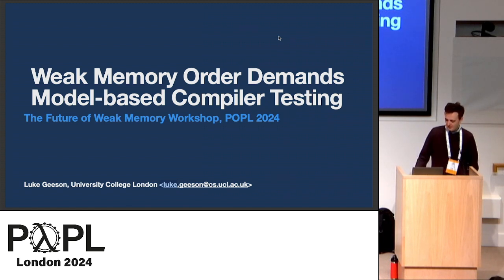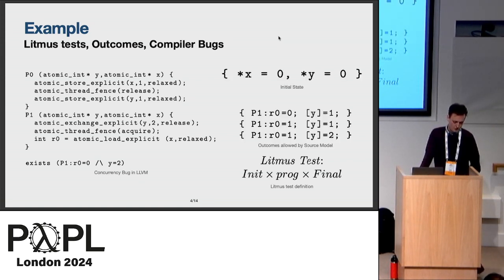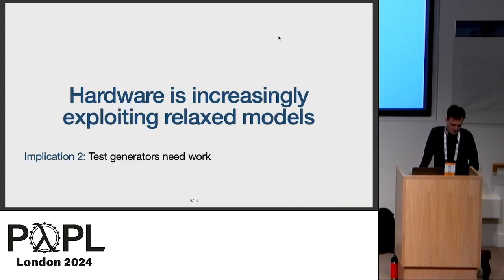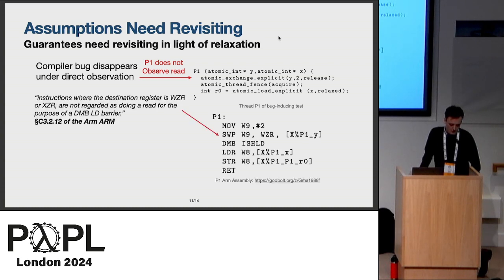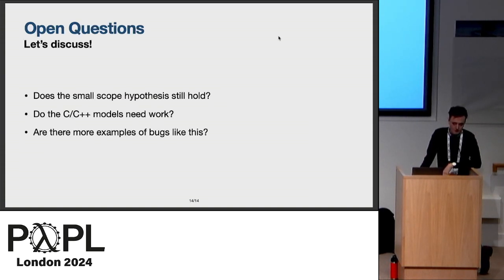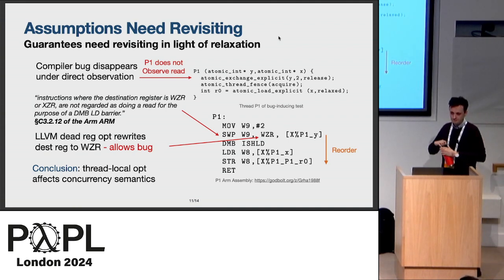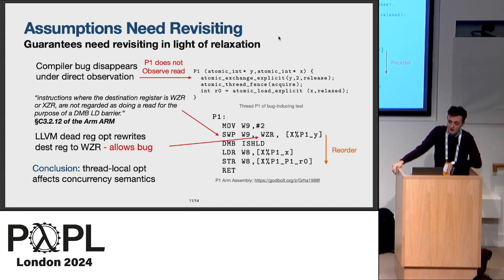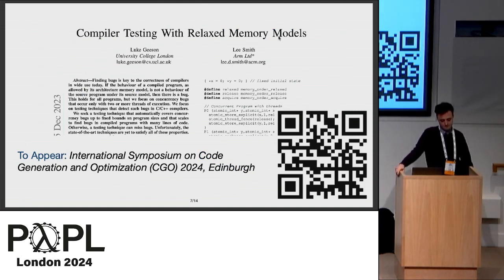[FOWM'24] Weak Memory Demands Model-based Compiler Testing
Luke Geeson

A compiler bug arises if the behaviour of a compiled concurrent program, as allowed by its architecture memory model, is not a behaviour permitted by the source program under its source model. One might reasonably think that most compiler bugs have been found in the decade since the introduction of the C/C++ memory model. We observe that processor implementations are increasingly exploiting the behaviour of relaxed architecture models. As such, compiled programs may exhibit bugs not seen on older hardware. To account for relaxed hardware we require model-based compiler testing.
While this observation is not surprising, its implications are broad. Compilers and their testing tools will need to be updated to follow hardware relaxations, concurrent test generators will need to be improved, and assumptions of prior work will need revisiting. We explore these ideas using a compiler toolchain bug we reported in LLVM.